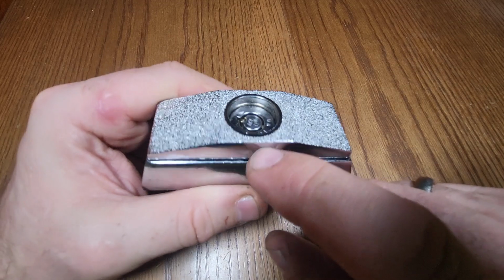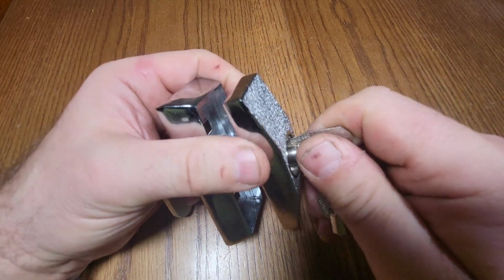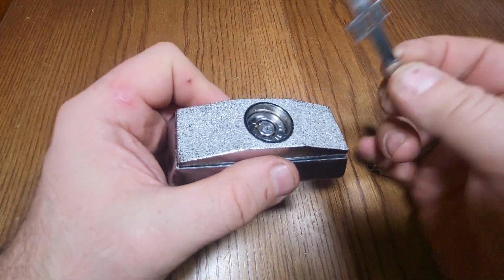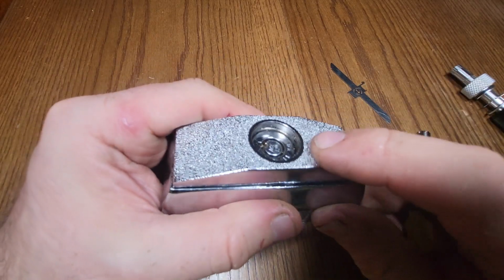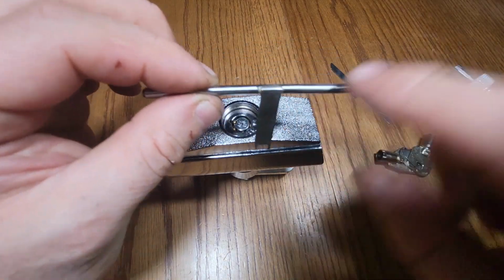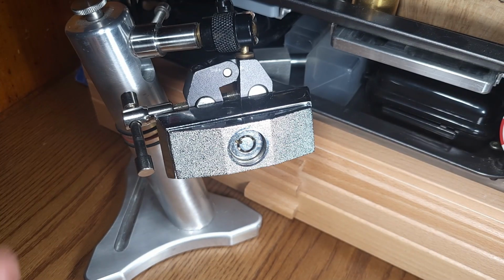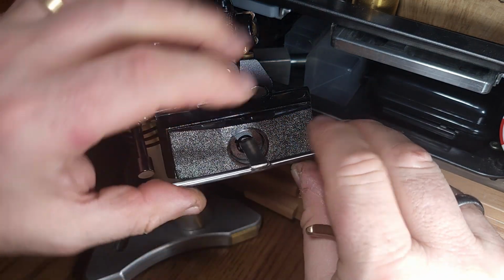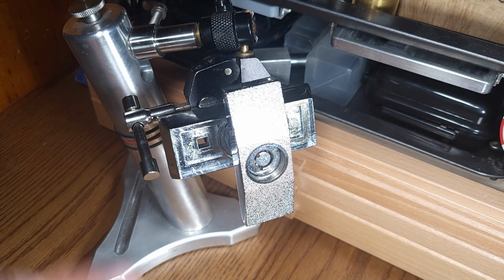Ace 2 Tubular Lock Recessed Core Custom Tool - T-Handle Picked to Full Open Reasonably Quickly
This video is for Security awareness, keep locksport and Security testing legal, only pick locks that you own or have permission to use.